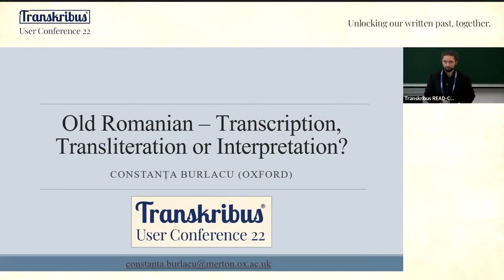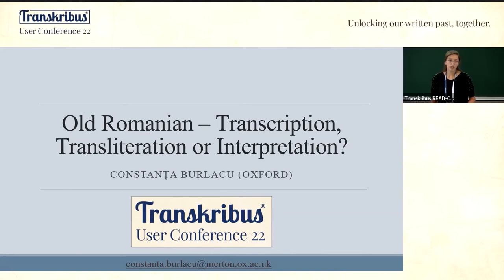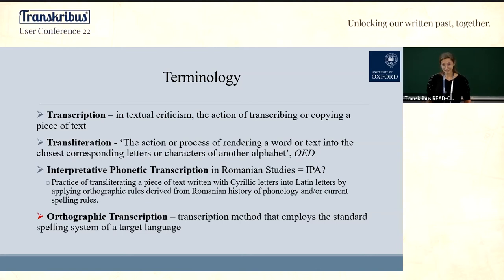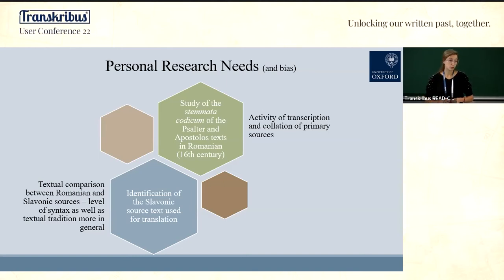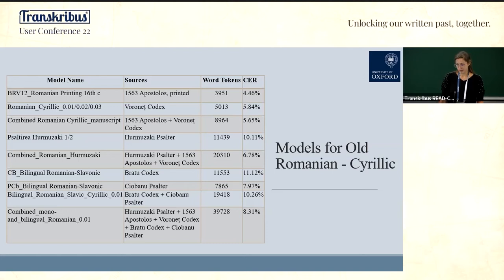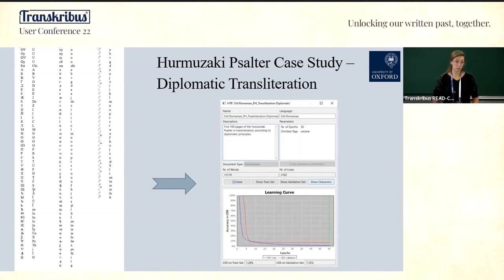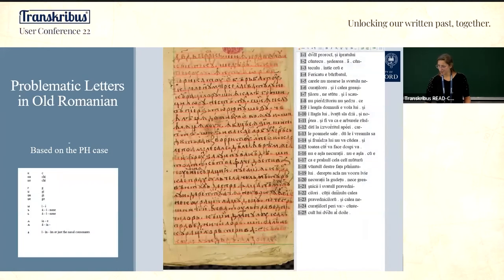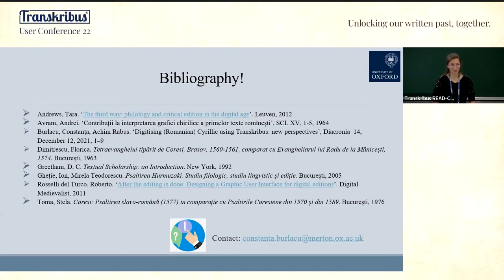Old Romanian - Transcription, Transliteration or Interpretation? | Constanţa Burlacu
Scholarship presentation by Constanta Burlacu, University of Oxford
Old Romanian - Transcription, Transliteration or Interpretation?
This presentation explores the upsides and downsides of using Transkribus in transcribing and transliterating old Romanian texts written and printed throughout the course of the sixteenth century. The production of critical editions of old Romanian texts, normally displaying Cyrillic characters, has been and is still a source of dispute among Romanian scholars--some advocating for transcription and others for transliteration (adapting it to modern Romanian orthodgraphy with Latin letters). The truth is that defining the phonetic value of some Cyrillic letters is quite hard, both within the context of one text and even more so across multiple texts. Transliterating these (authomatically) according to modern orthography rules is no solution. Additionally, many of the existing sources are bilingual, Romanian and Slavonic, so that a partial transliteration and a partial transcription of the text would be even harder to reach. This paper wants to explore further the issues involved in editing old Romanian texts and offer new solutions to the field of Romanian philology which make full use of the possibilities offered by the most recent technologies in such areas of research as digital editing and philology. The paper wants to offer practical solution on how to employ automatic transcription and transliteration of old Romanian texts and how to egange with their content in the nowadays digital era.